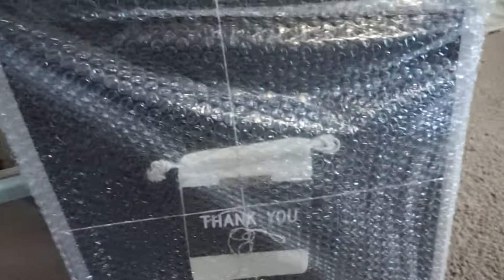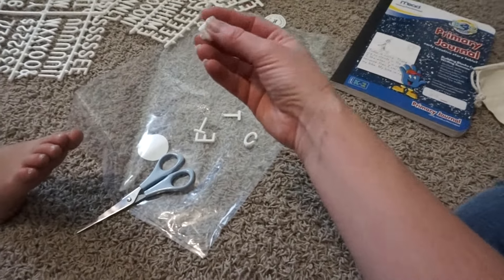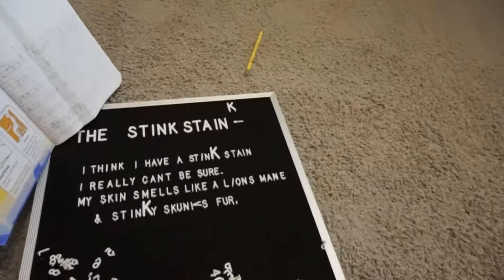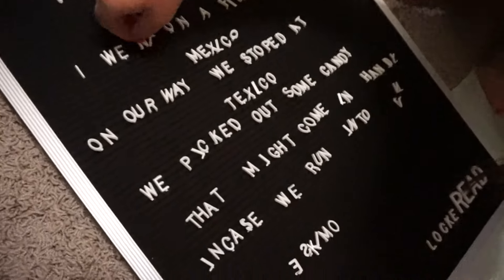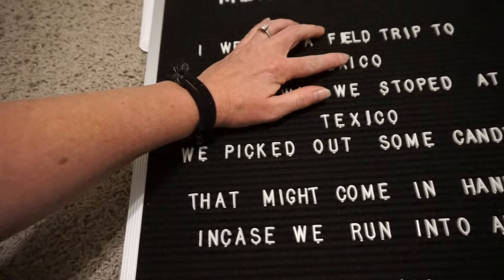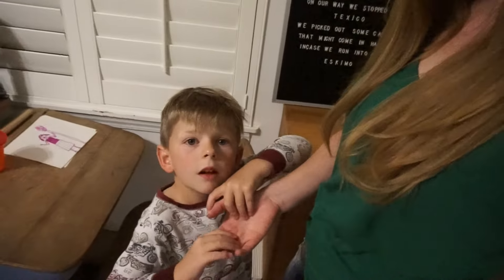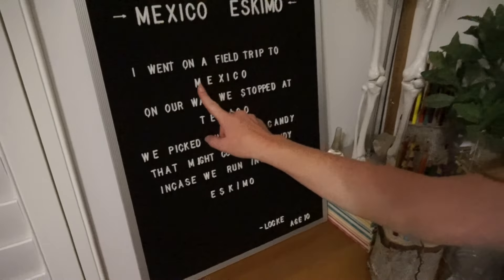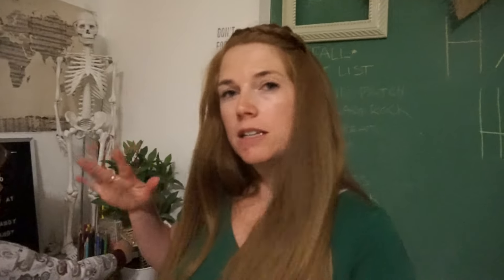Letter Folk Review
Start to finish, getting our board, removing letters, why we were disappointed.